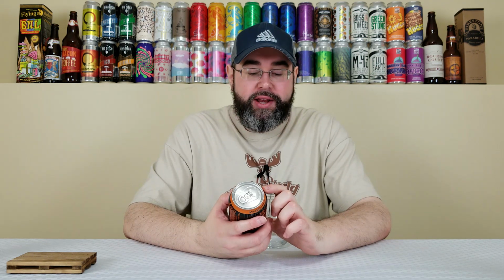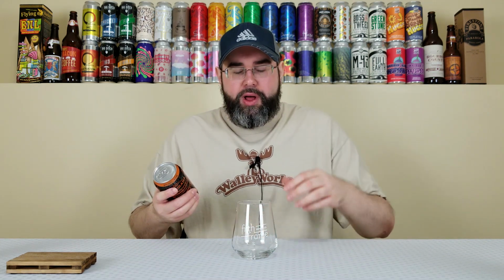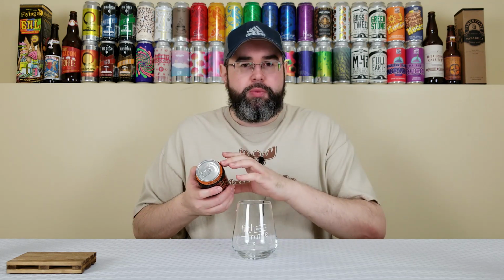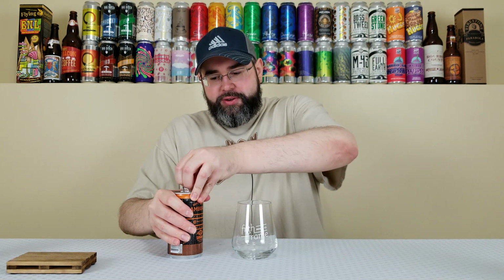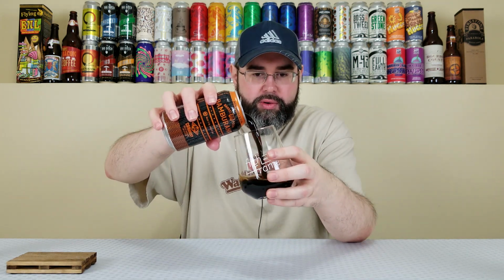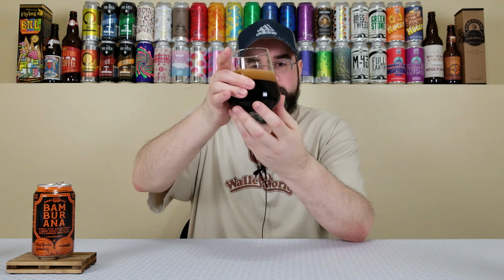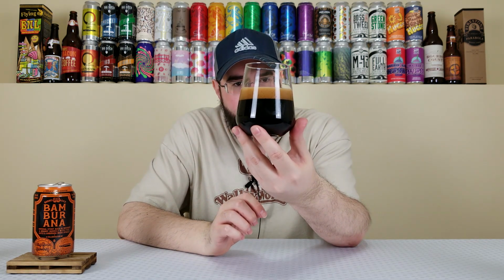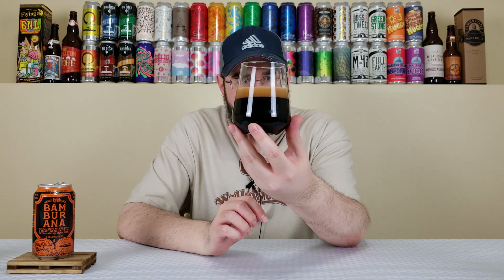Bamburana (BA Imperial Stout) | Oskar Blues Brewery x Cigar City Brewing | Beer Review | #290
I'm back with another review today, and this time it's a collaboration beer between the Oskar Blues Brewery and Cigar City Brewing, and it's their Bamburana.  This is an Imperial Stout that has been brewed with figs, dates and Amburana wood, then aged in both whiskey and brandy barrels.  Sounds amazing, right?  Well, I've been hearing a lot of great things about this one, so let's see if lives up to the hype!

Commercial Description:

This is Bamburana, a collaboration with Cigar City brewing in Tampa, FL.  The beer is an imperial stout aged in whiskey and brandy barrels with figs, dates and Amburana wood spirals.

Forward-facing roasted malt flavors branch out against a dark fruit backdrop of figs and dates in this sticky imperial stout, while a double-barrel aging process adds concentric rings of sweet and boozy complexity.  Brandy and whiskey barrel accents unfold over the palate and complement the aromatics of Amburana wood, a South American wood that imparts lofty vanilla notes with hints of gingerbread spice.

Pertinent Information:

Brewery - Oskar Blues Brewery (Longmont, CO) & Cigar City Brewing (Tampa, FL)
Beer - Bamburana
Style - Imperial Stout (Brewed w/ figs, dates & Amburana wood, then aged in whiskey & brandy barrels)
ABV - 12.2%
IBU - 65
Canned On Date - 01/10/19 (Around two months old at the time of review)